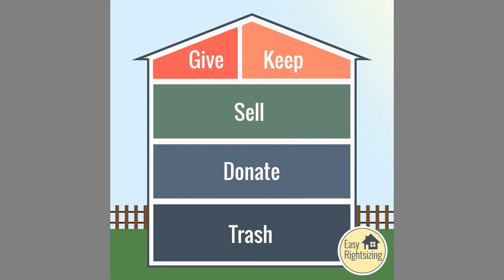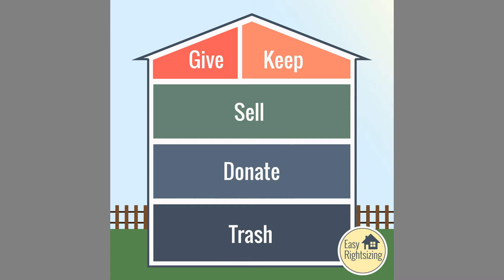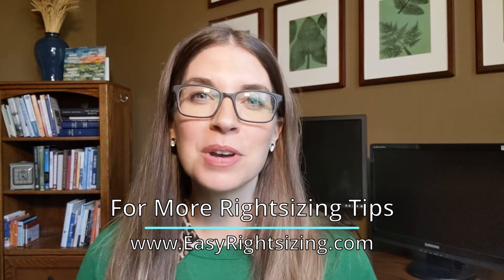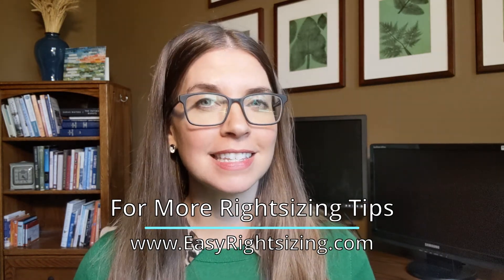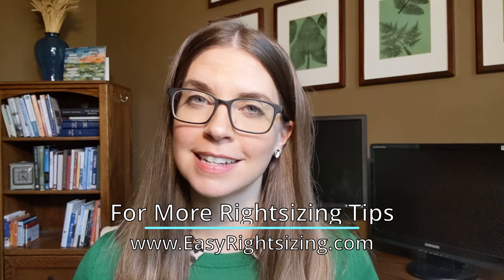Emptying Out a House - Part 2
Emptying out a home after a loved one has moved or passed away is a huge task. Rightsizing expert Jeannine Bryant breaks down the process into five easy steps, and this video (part 2) focusing on selling the items left after you've taken out the items you wish to keep. There are many different options to consider when selling, and this video explores each of them.